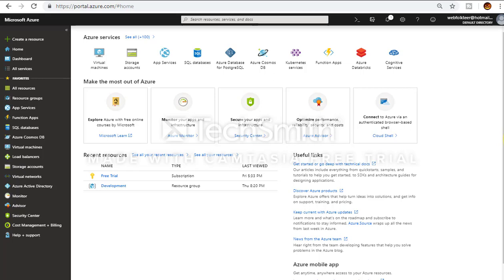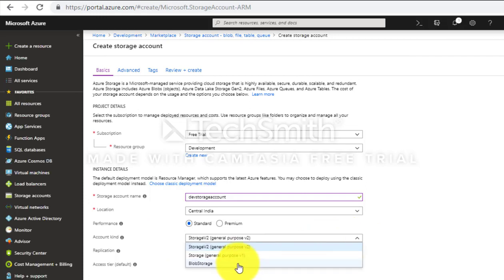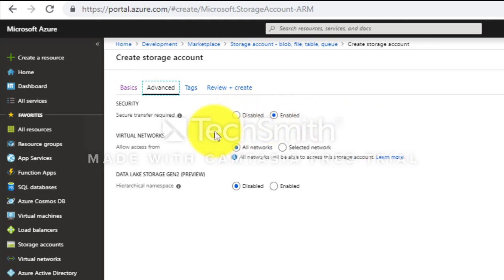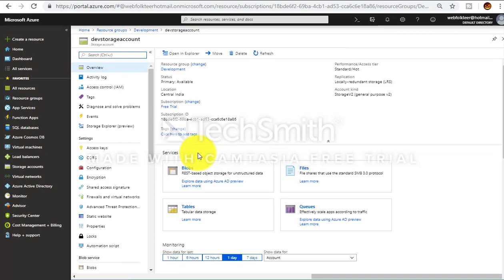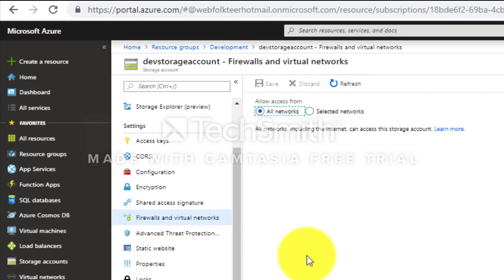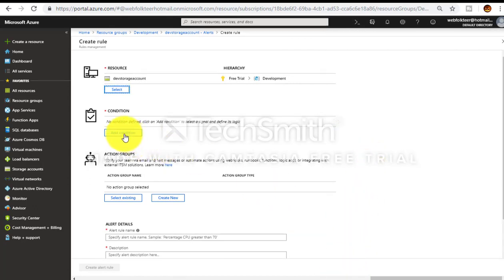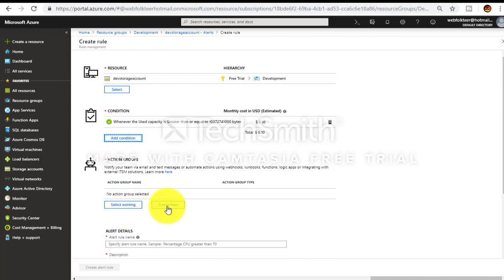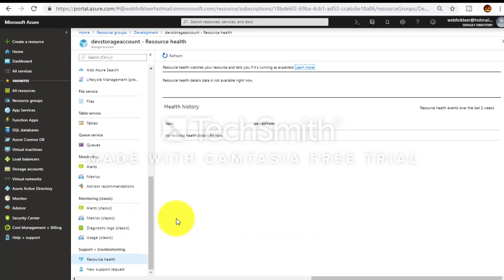Learn Azure in 3 Days | Topic Storage Account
Learn How to create Azure Storage Account

encryption settings
storage access settings
alerts creation
storage health status